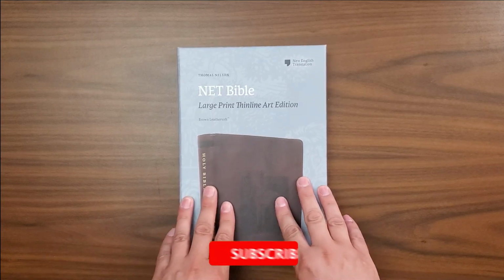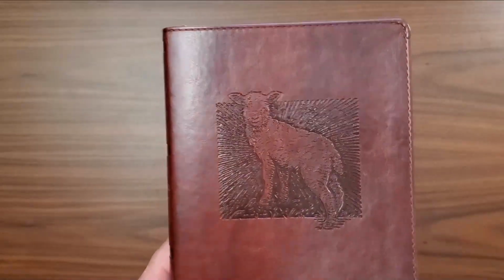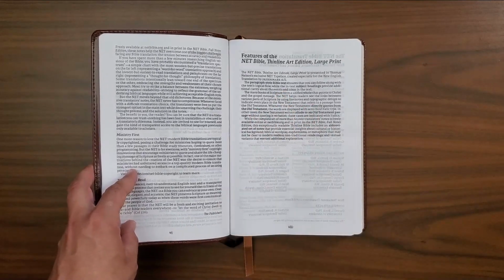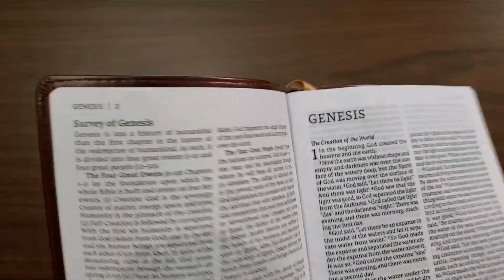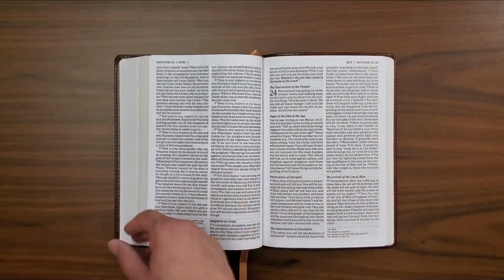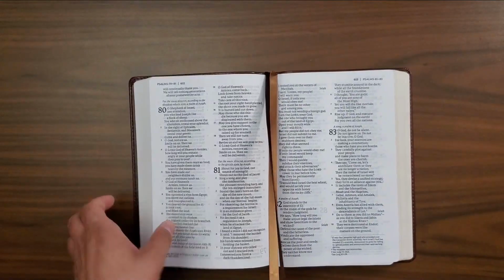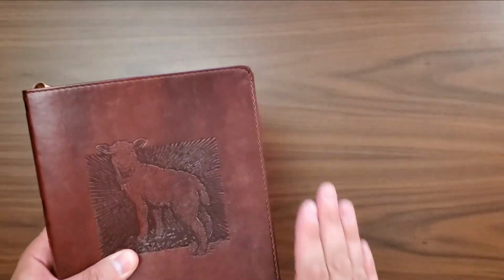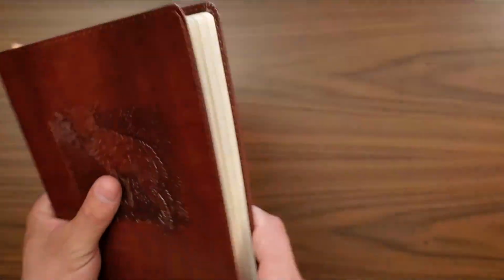NET Bible LARGE PRINT Thinline ART Edition - Bible Review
Today we're looking at the Brown Leathersoft NET Bible Large Print Thinline Art Edition! This review Bible was provided by Thomas Nelson in exchange for a fair and honest review. If you're looking for a value NET Bible for casual or devotional reading, this may be for you!

Take a look at my other video where I go into a little bit more detail about the NET Translation itself

~~~RESOURCES~~~

~~~CONTENTS~~~

0:00 Introduction
0:24 Hero shots
0:53 The shell box
1:55 Cover spine and back
3:32 The front matter
5:50 The main text
7:25 Poetic setting
7:52 Ribbons
9:01 Back matter
10:03 Couple more notes
11:03 Some of the art
11:51 Pricing and conclusion